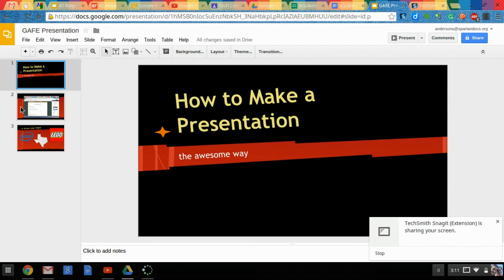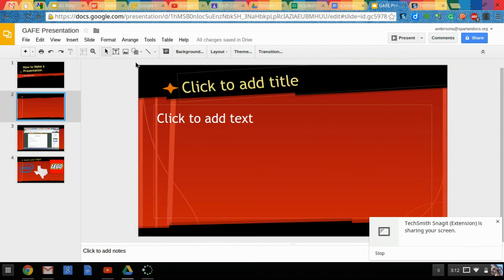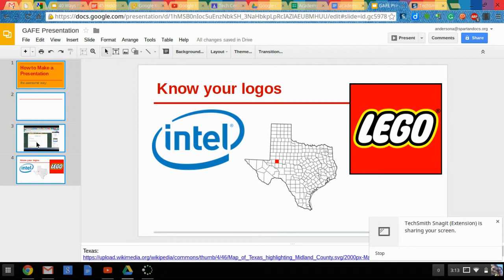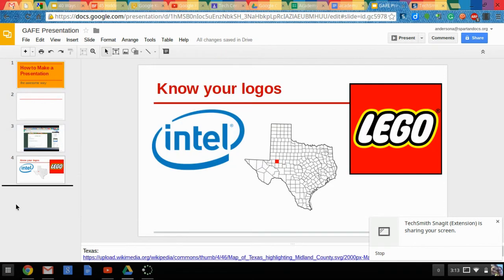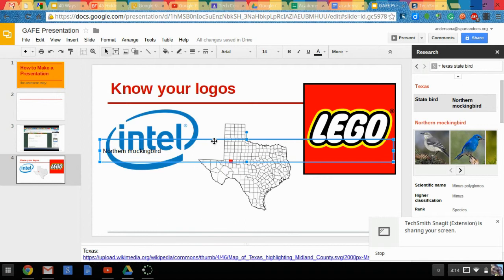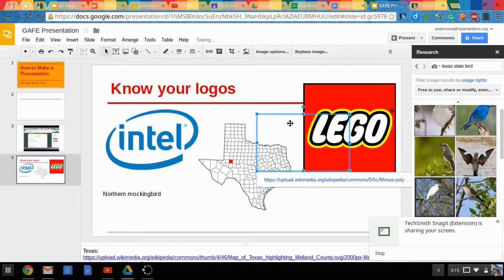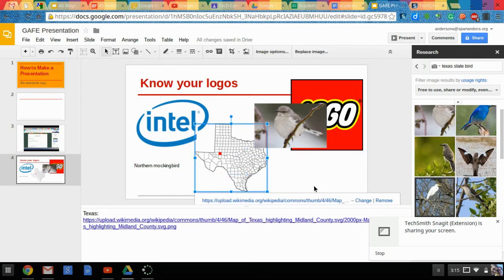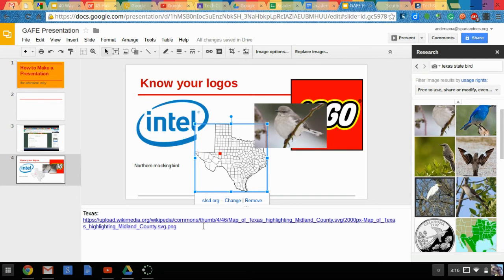How to: Google Slides